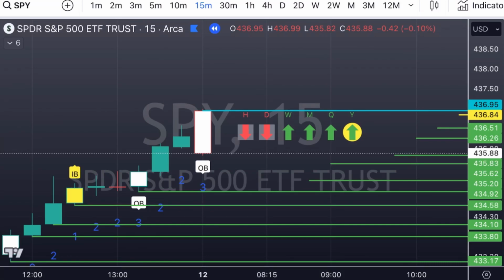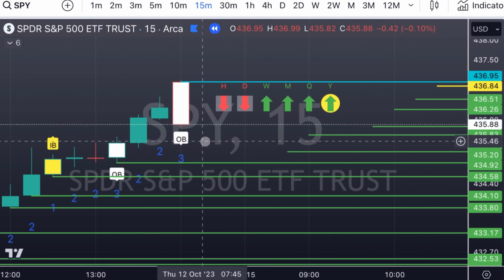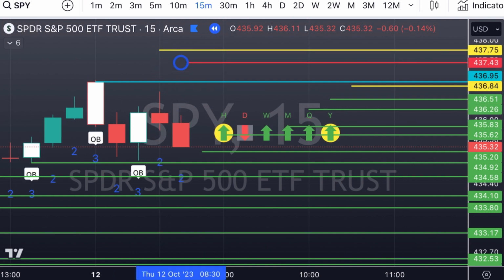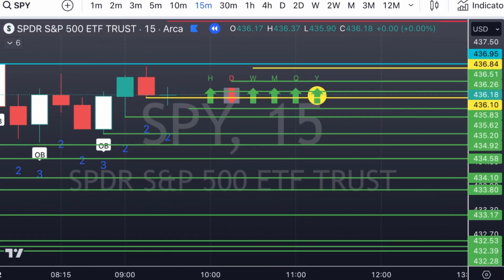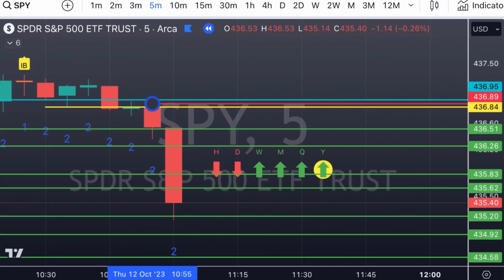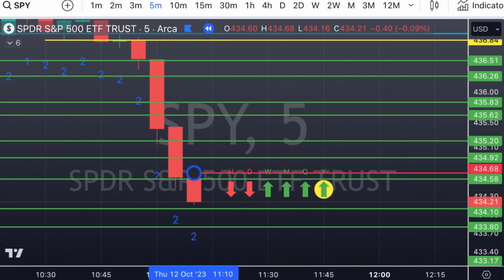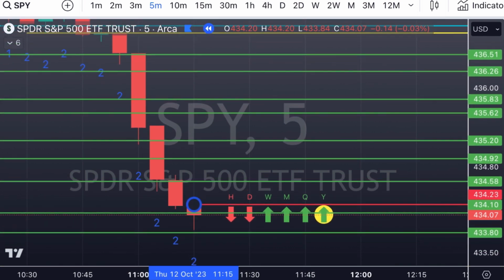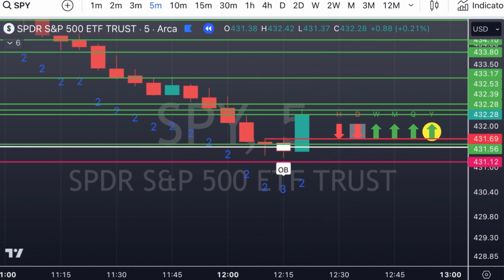💰📈 Turning $500 into $4,000 in 1 HOUR?! UNBELIEVABLE SPY Trading Strategy REVEALED!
Get ready for trading FIREWORKS! 🔥🚀

In this jaw-dropping video, we unveil an INSANE SPY trading strategy that turned a mere $500 into an astonishing $4,000 in just ONE HOUR! 💰📈

You won't believe your eyes as we break down the secrets behind this remarkable feat. If you're ready to supercharge your trading game and potentially skyrocket your profits, this is a MUST-WATCH.

TRADING VIEW